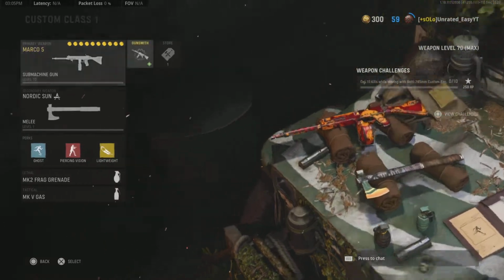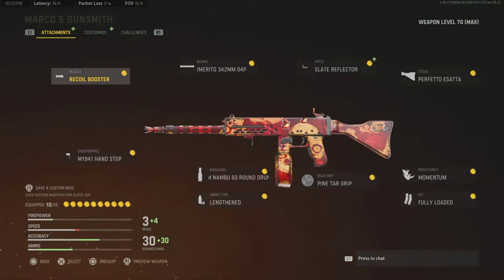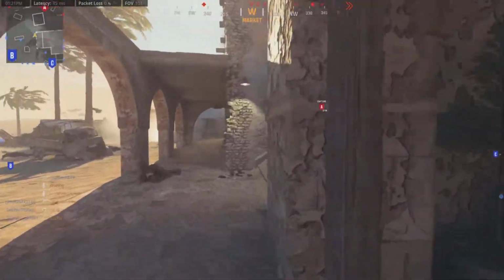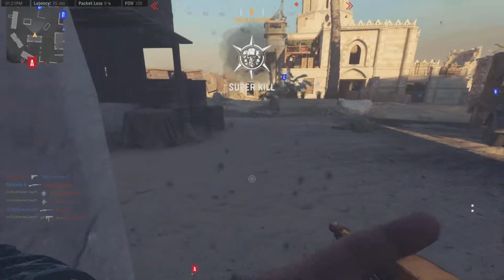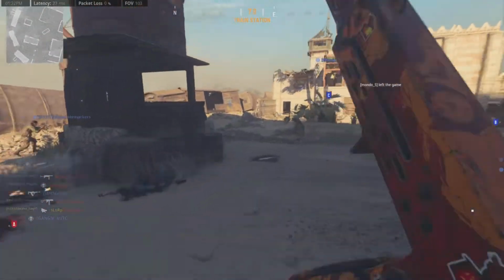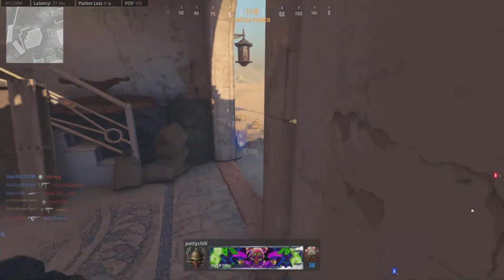the *NEW* MAX level MARCO 5 has NO RECOIL (Vanguard Best HARDCORE Class Setups) SEASON 4 DLC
Call of Duty: Vanguard is an upcoming 2021 first-person shooter video game developed by Sledgehammer Games and published by Activision. It is scheduled to be released worldwide on November 5, 2021, for Microsoft Windows, PlayStation 4, PlayStation 5, Xbox One and Xbox Series X and S. It serves as the eighteenth installment in the overall Call of Duty series. The game establishes a storyline featuring the birth of the special forces to face an emerging threat at the end of the war during various theatres of World War II across the globe.